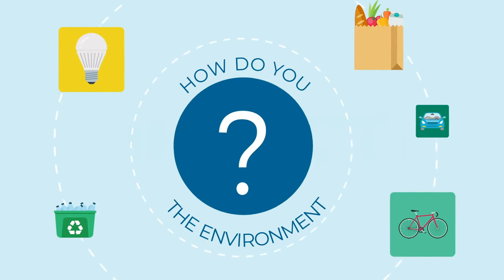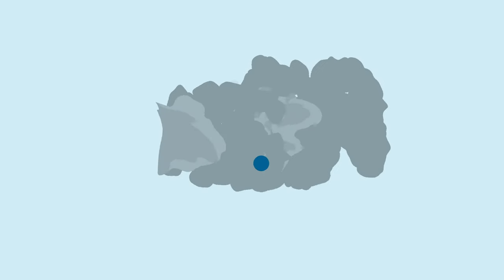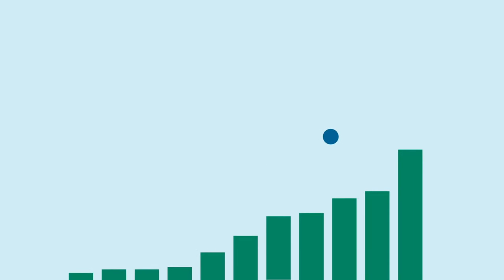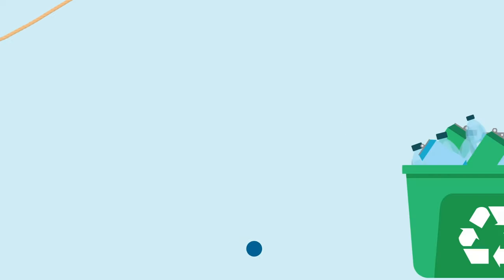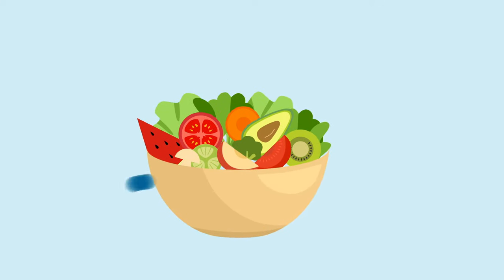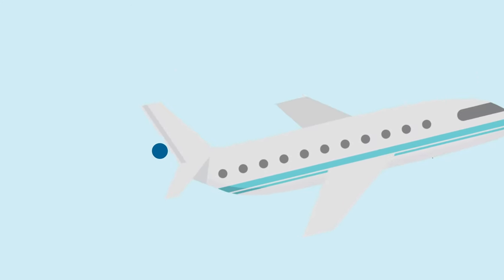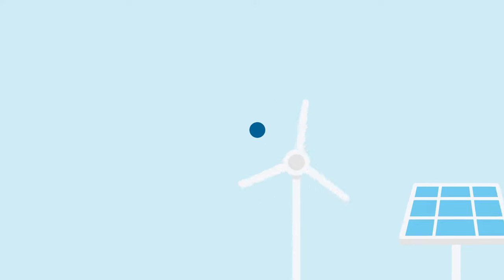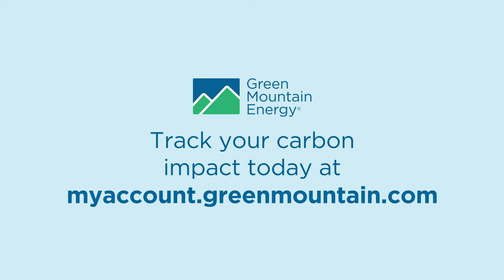How to Lower Your Carbon Footprint — Green Mountain Energy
What actions make the biggest difference in reducing your carbon footprint? When you look at the data, you might be surprised.

Many folks who work to promote everyday sustainability practices place emphasis on reducing your personal carbon emissions through recycling, changing light bulbs and hang-drying clothes. And while there’s no doubt that these habits have clear positive effects, they’re only the beginning of the journey.

We’ve gathered information from carbon impact studies to pin down some of the most effective ways for you to lower your carbon footprint. If you’re just starting out and looking for ways to build new habits, choose one small thing to start making a difference. If you’re already doing some of these things, that’s great! Now’s the perfect time to add something new to your sustainability journey.

About Green Mountain Energy: As the nation’s longest-serving renewable energy retailer, we’ve been on a mission to change the way power is made since 1997. By choosing our 100% clean, renewable wind and solar energy plans for their homes and businesses, Green Mountain customers have avoided more than 81 billion pounds of CO2 emissions to date — that’s like taking 8.6 million cars off the road for an entire year! But, we’re more than just an energy company. We’re helping our customers make a positive environmental impact, support a cleaner grid and green their carbon footprints with sustainable living solutions, renewable energy plans and the purchase of carbon offsets. And, our charitable program, Green Mountain Energy Sun Club®, has donated more than $10 million in grants to nonprofits for sustainability projects focused on renewable energy, energy efficiency, resource conservation and environmental stewardship.